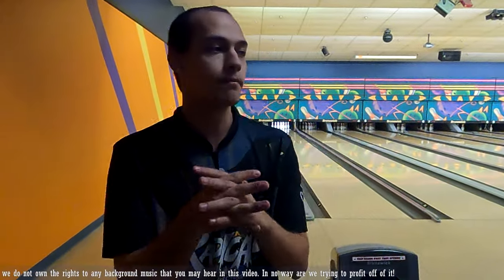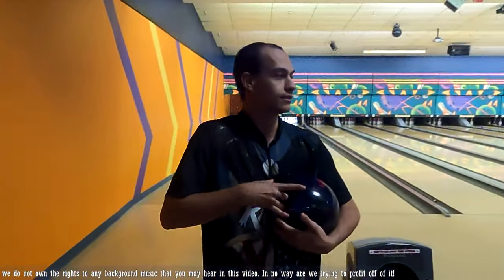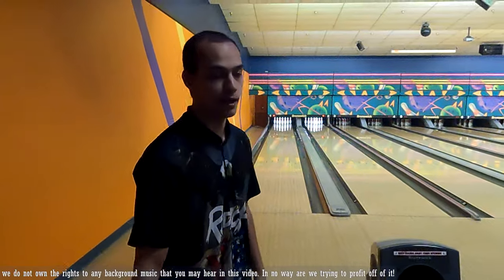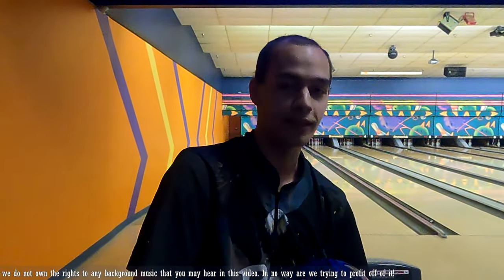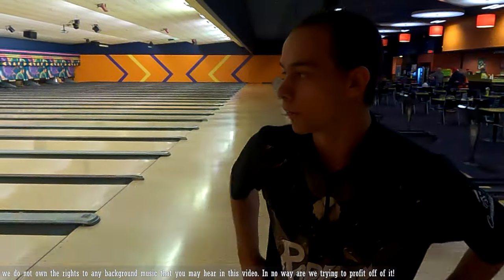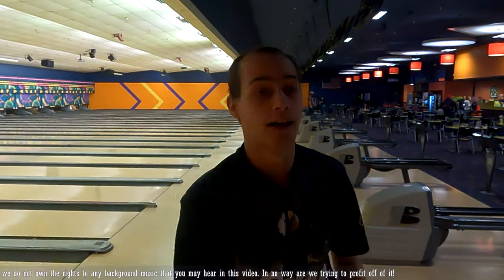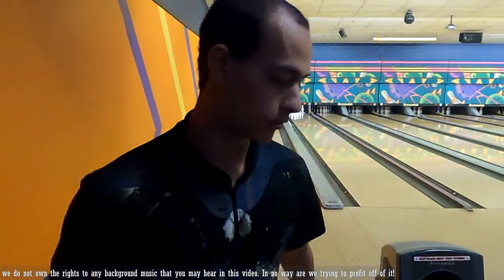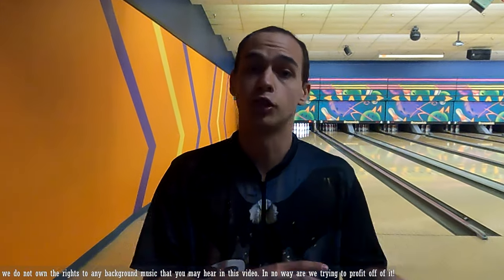Hammer Effect Ball Review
Welcome to Down the Lane Bowling! Today Alex is reviewing the Hammer Effect! The first four color ball. It is the latest release by Hammer! Let's see what Alex thinks of it and what it looks like going down the lane!